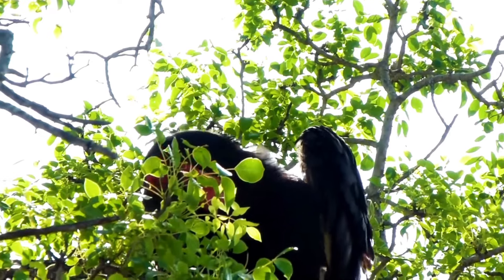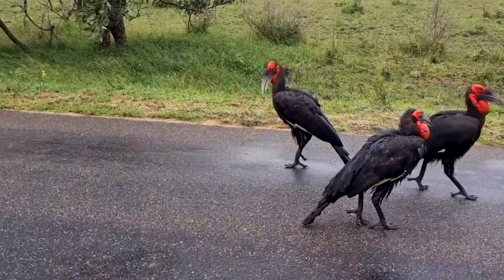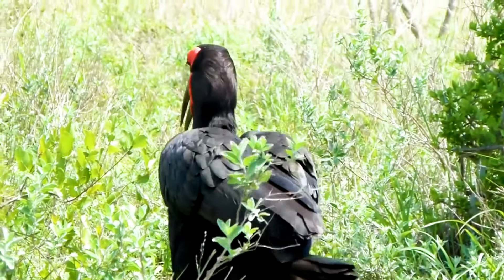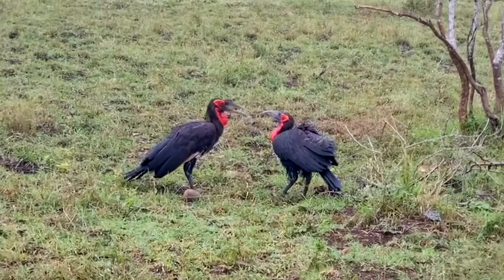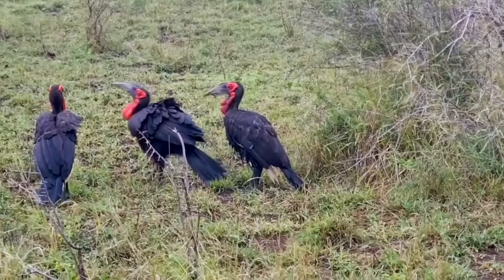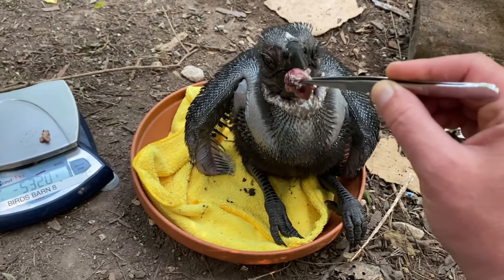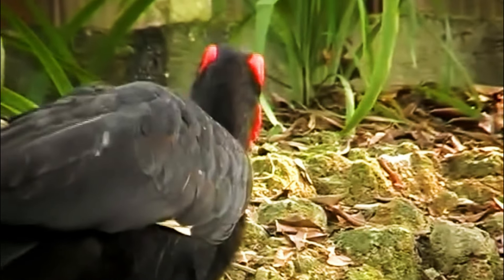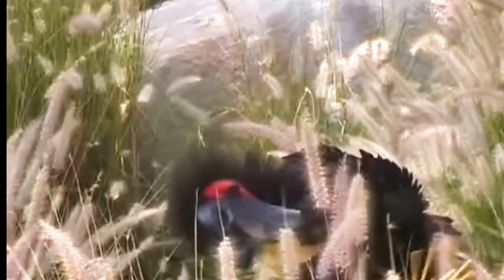Ground Hornbill Majestic Birds of the Savannah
Ground hornbills are large, striking birds belonging to the family Bucorvidae. They are native to sub-Saharan Africa and are best known for their impressive size, deep booming calls, and vibrant red or yellow facial and throat patches.
Ground hornbills are divided into two main species: the Southern Ground Hornbill (Bucorvus leadbeateri) and the Abyssinian Ground Hornbill (Bucorvus abyssinicus).